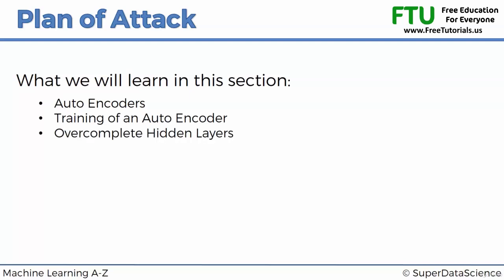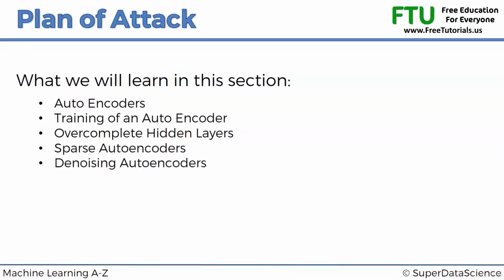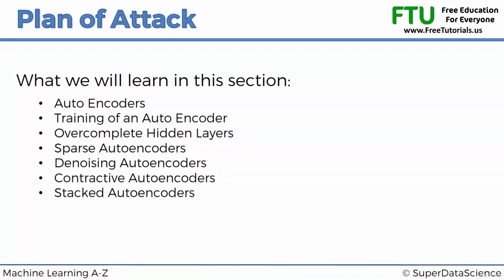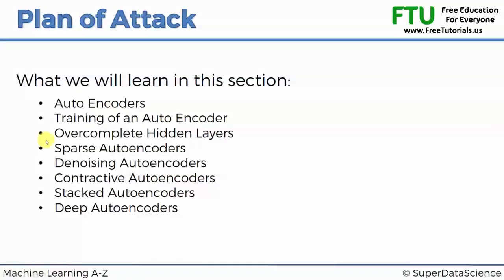3. Plan of Attack